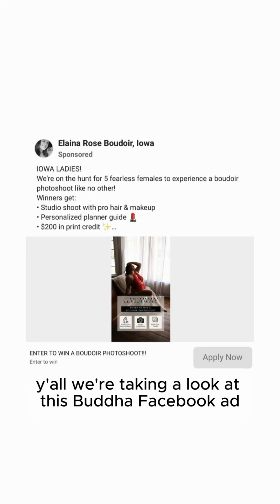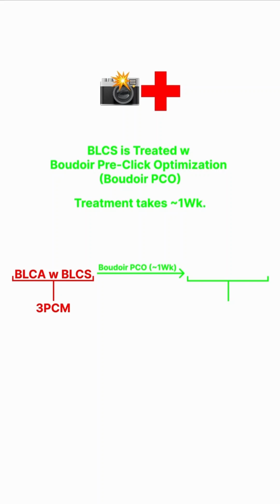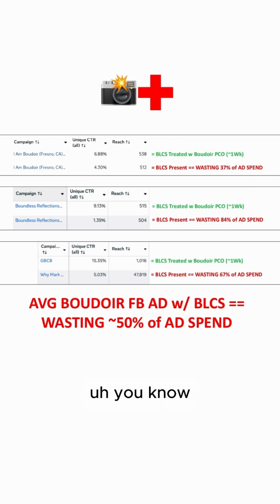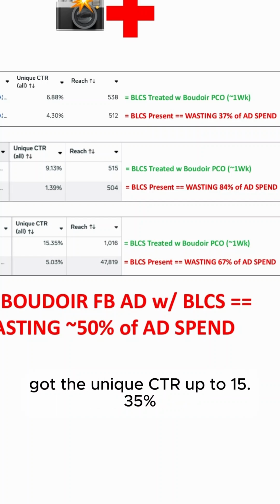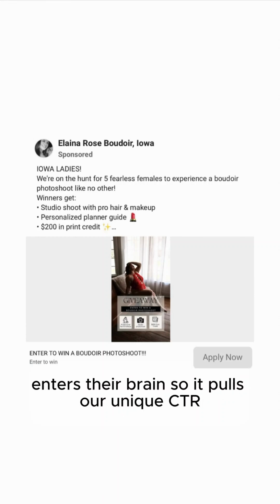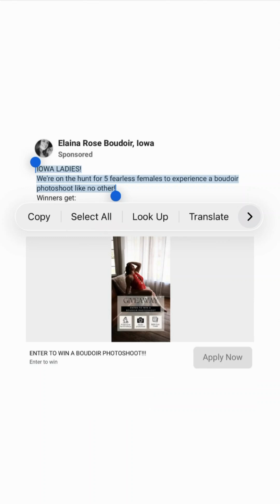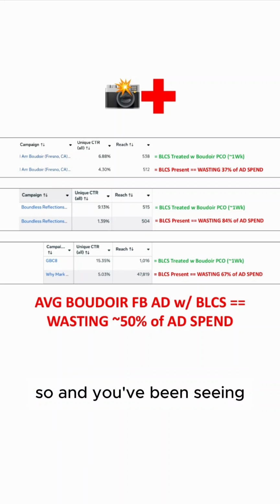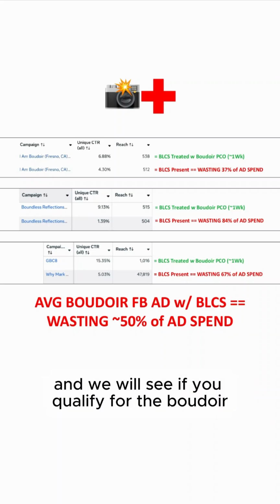The Boudoir Facebook Ad That Earns Engagement From One In Thirty Women